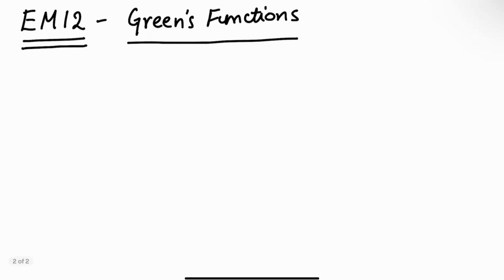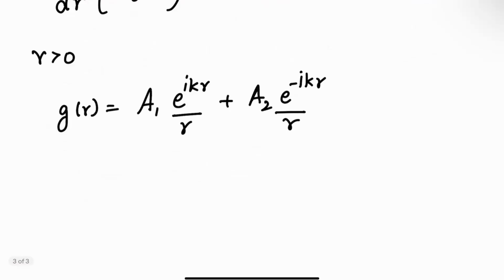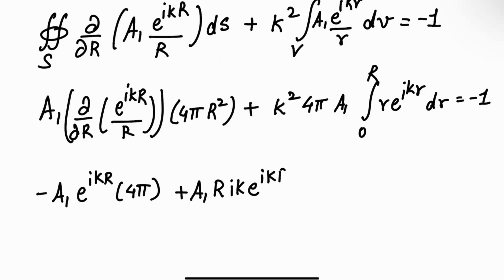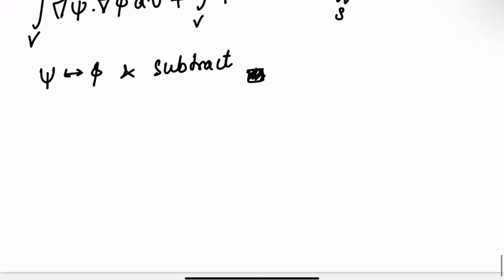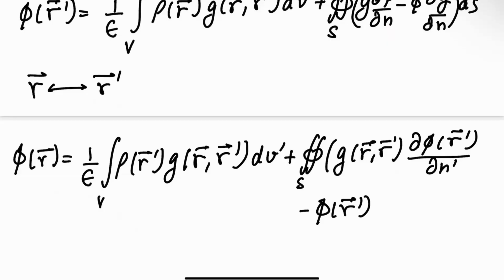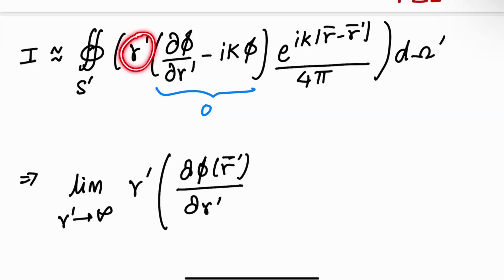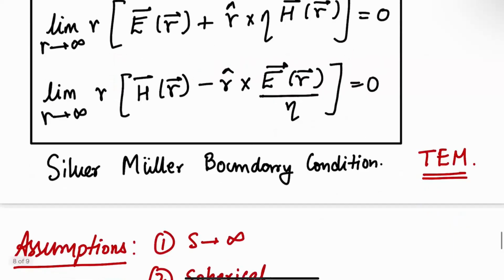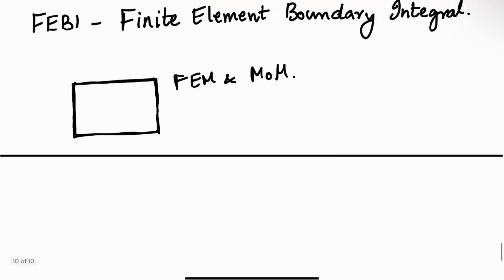EM12 - Green's Functions, Radiation Boundary Conditions